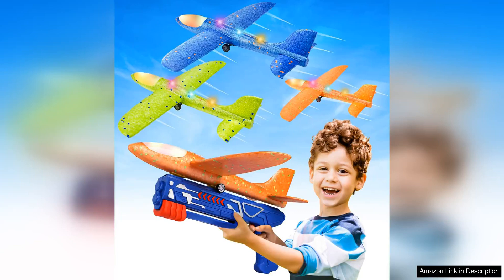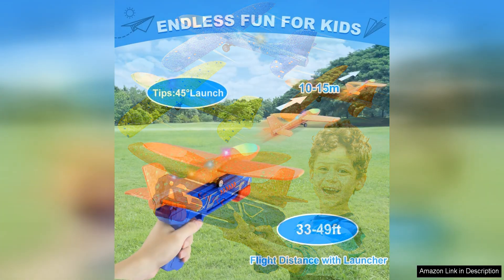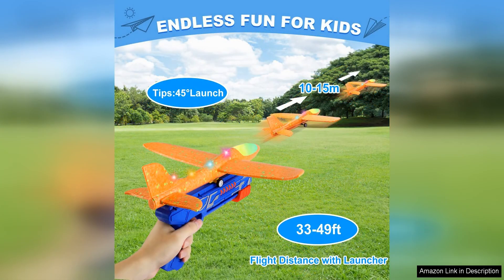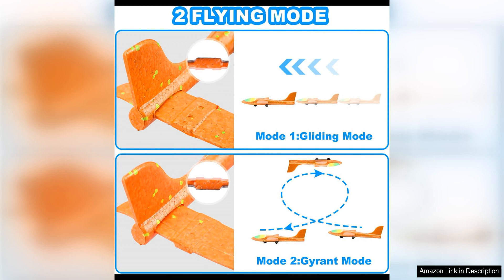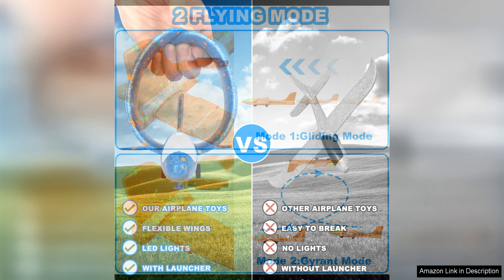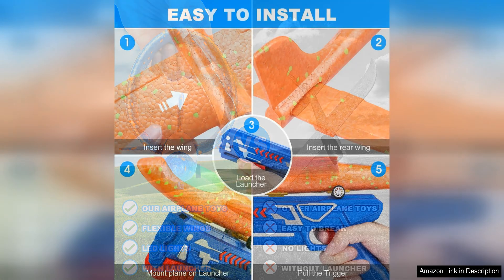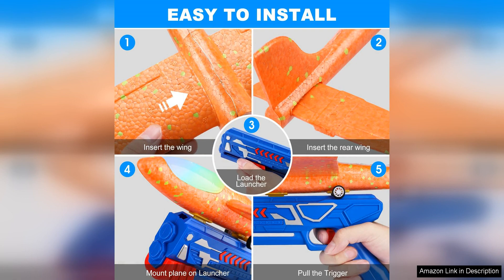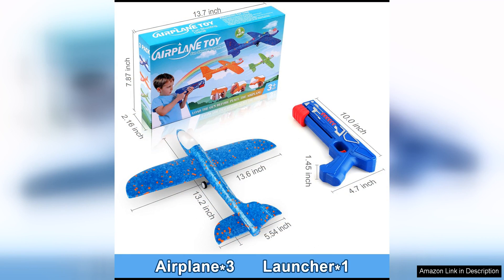Fuwidvia 3 Pack Airplane Launcher Toys 13.2'' LED Foam Glider Catapult Plane Review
The Fuwidvia 3 Pack Airplane Launcher Toys is a fun and entertaining toy for both kids and adults. The set includes three 13.2'' LED foam glider catapult planes, each with a different design, making it perfect for playing with friends or siblings.

One of the standout features of this toy is the LED lights on the planes, which make them look even more spectacular when launched into the air. These lights are not only visually appealing but also make it easier to track the planes, especially when playing at dusk or in low-light conditions.

The catapult launcher is easy to use and provides a satisfying launch for the planes. Kids will have a blast pulling back on the launcher and watching the plane soar through the air. The foam material of the planes ensures that they are lightweight and safe for indoor or outdoor play, making them ideal for all kinds of environments.

The durability of the planes is impressive, as they can withstand multiple launches and rough landings without showing signs of wear and tear. This means that the Fuwidvia 3 Pack Airplane Launcher Toys will provide hours of entertainment for kids without needing to be replaced frequently.

In addition to being a fun toy, the Fuwidvia 3 Pack Airplane Launcher Toys also helps to improve hand-eye coordination and fine motor skills in children. Kids will have to aim and launch the planes accurately, which can help enhance their spatial awareness and motor skills.

Overall, the Fuwidvia 3 Pack Airplane Launcher Toys is a fantastic toy that offers both entertainment and educational benefits for kids. With its durable design, eye-catching LED lights, and easy-to-use catapult launcher, this toy is sure to be a hit with children of all ages. Whether playing alone or with friends, kids will have a blast sending these foam glider planes soaring through the air.